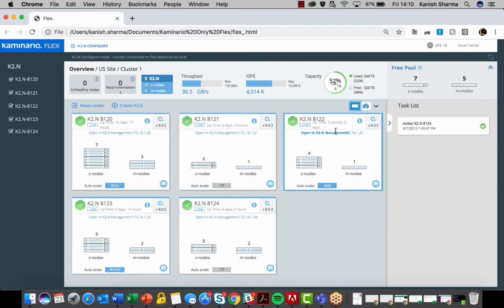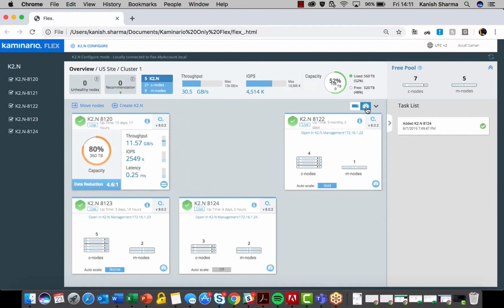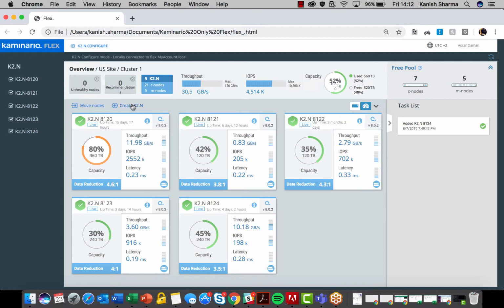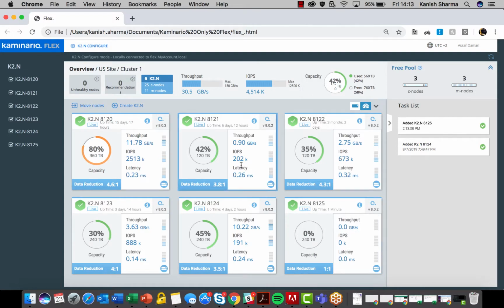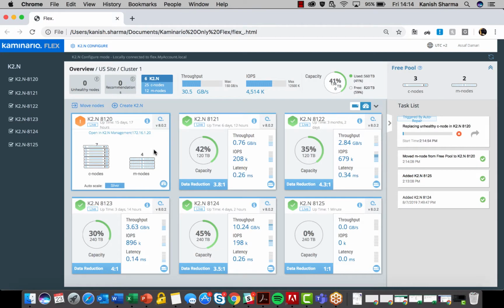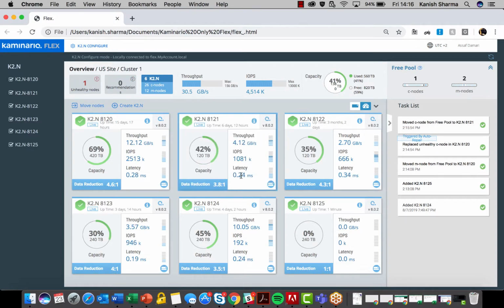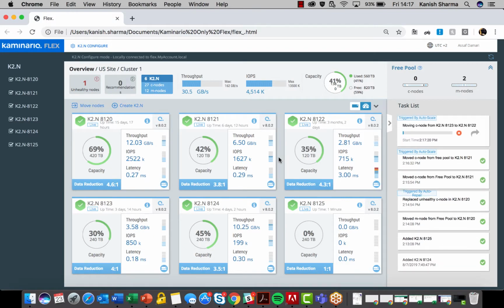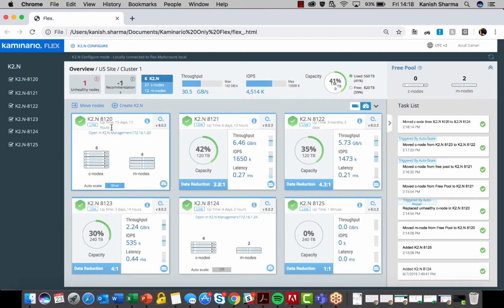Kaminario Flex - Datacenter Automation and Orchestration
Demo of Kaminario Flex features and functionalities.